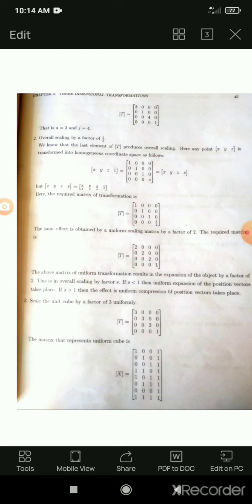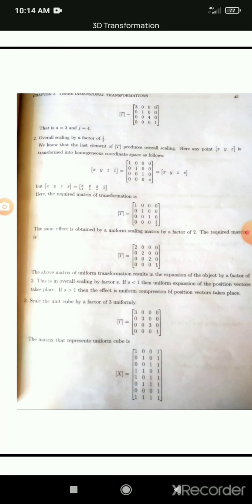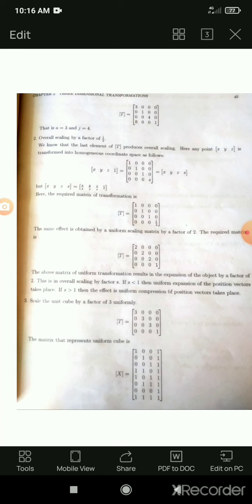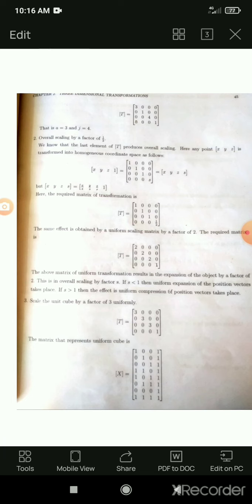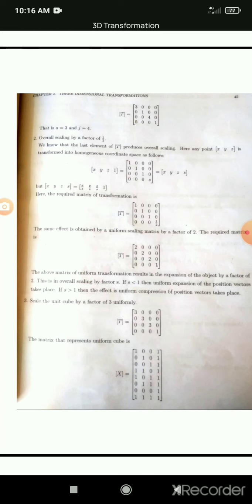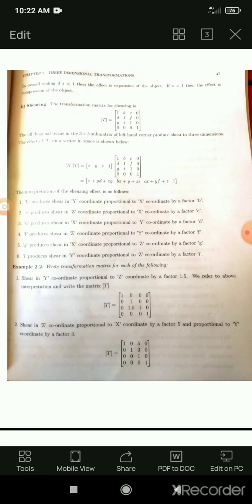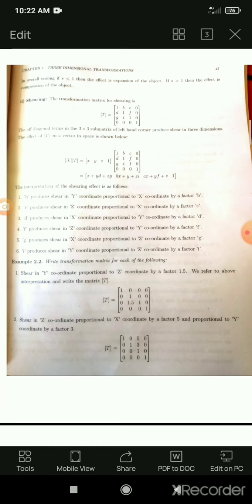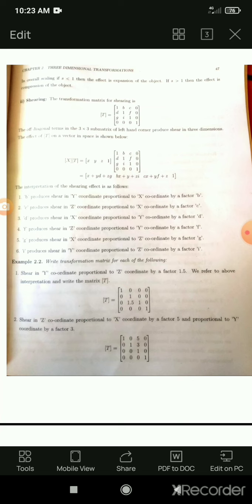S.Y.B.sc.(Comp.sci.(maths)).Sem-||.paper-|:Computational Geometry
Chap-2:Three Dimensional Transformation
Scaling,Shearing